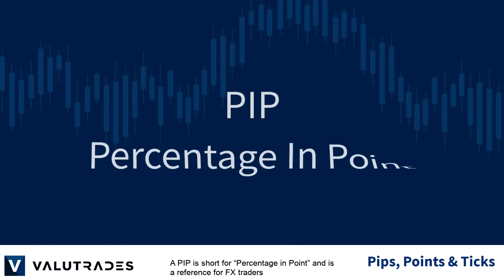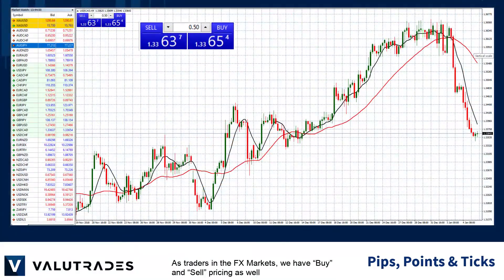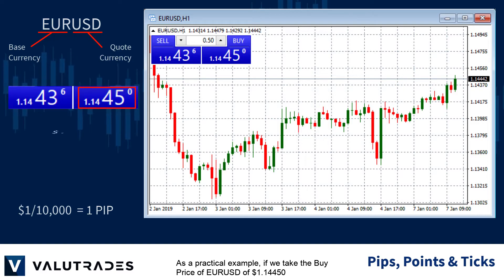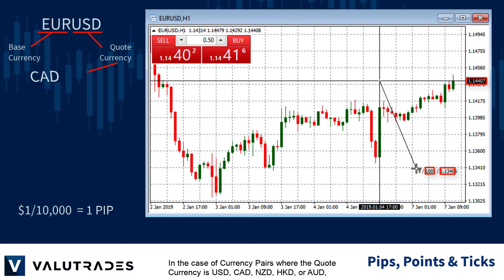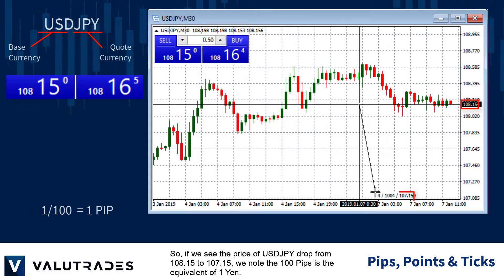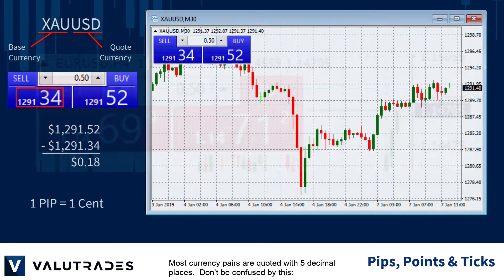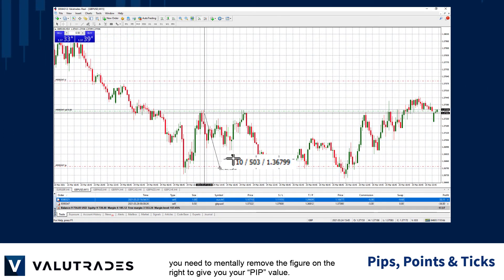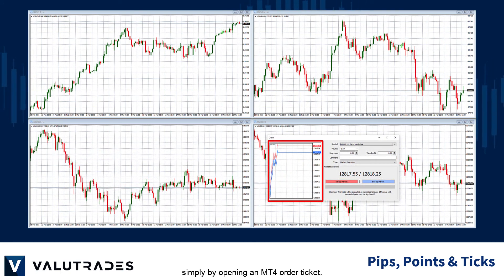Pips, Points and Ticks: What’s the Difference?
Welcome back traders!

To those unfamiliar with financial markets, the words “PIPs,” “Points,” and “Ticks” may sound like something out of a Dr. Seuss book.

Let’s try to demystify these important measurements by starting with the most important one — the PIP.

A PIP is short for “Percentage in Point” and is a reference for FX traders to communicate the difference in the price movement of a currency pair.

A PIP in FX trading is expressed in most currency pairs as the 4th digit to the right of the decimal place in a currency pair’s price.

As individuals or tourists, we are familiar with the “Buy” and “Sell” prices of foreign exchange.

We are often dismayed by the vast difference in buying and selling back foreign currencies to the banks or FX Exchanges.

Often the difference is measured in dollars or cents.

As traders in the FX Markets, we have “Buy” and “Sell” pricing as well but the difference between the two is completely different.

We work in small fractions of currencies and we call these PIPs.

In this example, we are showing a chart on EURUSD where the Euro is the Base Currency and the US Dollar is the Quote Currency and the Sell price $1.14436.

You will note that the figures 4 and 3 are larger than the others.

The 3 represents one 10,000th of a US Dollar…this is a PIP.

As a practical example, if we take the Buy Price of EURUSD of $1.14450 and subtract the Sell price of $1.14436, we get 1.4 PIPs, which is the spread.

The 5th decimal place is a Point, but we will come back to that later.

Let’s look at another example.

If we see the price of EURUSD drop from 1.1440 down to 1.1340 we note that it has travelled 100 PIPs.

In the case of Currency Pairs where the Quote Currency is USD, CAD, NZD, HKD, or AUD, 100 PIPs is the equivalent of 1 cent and in the case of CHF, it is 1 Centime.

A PIP, with these currencies, will always be 1/10,000th of the unit currency.

But what about currencies where the figures are much larger like the Japanese Yen where the price is 108 Yen to the Dollar.

Then, we consider 1/100th of a Yen to be one PIP with the two figures just to the right highlighted.

So, if we see the price of USDJPY drop from 108.15 to 107.15, we note the 100 PIPs is the equivalent of 1 Yen.

The Spread then on USDJPY, at this moment, would be 1.5 PIPs.

Gold and Silver are usually traded against the USD and we can consider a PIP to be the same as an American Cent.

So, in the case of XAUUSD or Gold, where the USD is the Quote Currency at a Sell price of $1291.34, we would say that the Spread is 18 cents.

Most currency pairs are quoted with 5 decimal places.  Don’t be confused by this:

The PIPs live here.

Most Currency Pairs have their PIPs in the 4th decimal place.

The Yen, Gold and Silver have their pairs have their PIPs in the second decimal place.

Points are basically one-tenth of a PIP and you will find that the Point is used all through your Valutrades MT4 platform.

Why?  Because MT4 reads to the last decimal place in currency pairs.

So, for example, when you measure vertical distance with your crosshairs in MT4, you need to mentally remove the figure on the right to give you your “PIP” value.

Also, when setting features like the MT4 Trailing Stop, you will note that the figures are in Points.

To set this in PIPs, simply add a “0” on the end.

The Tick, on the other hand, is even smaller than a point and represents the minimum price change of an instrument.

Ticks are measured differently between FX, Commodities and Indices and they are generally not something that the average retail trader needs to worry about.

If you are curious, you can see these incremental Tick movements simply by opening an MT4 order ticket.

That’s all for now.  Happy trading with Valutrades and we will see you soon.